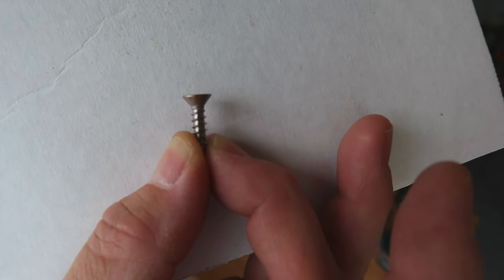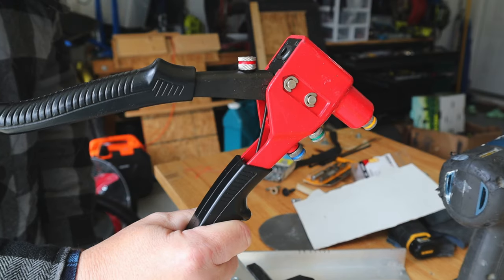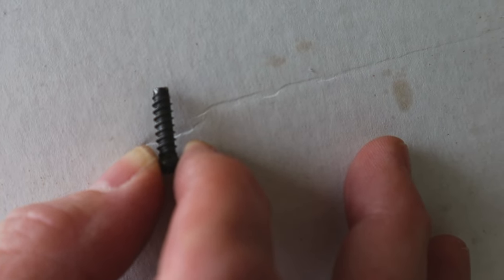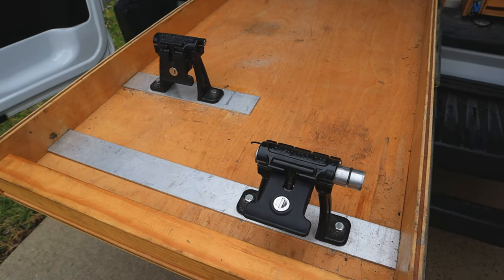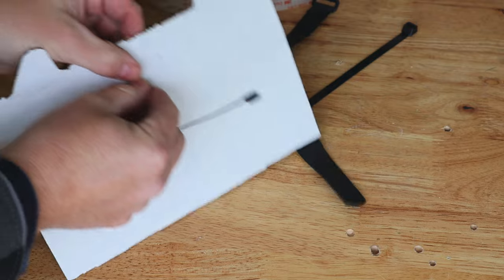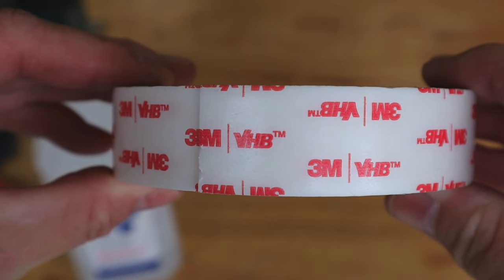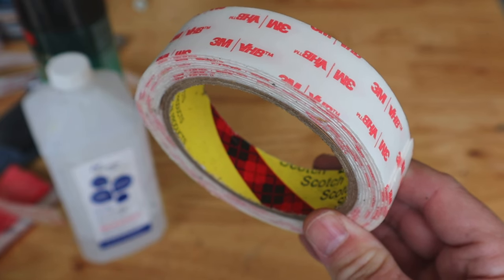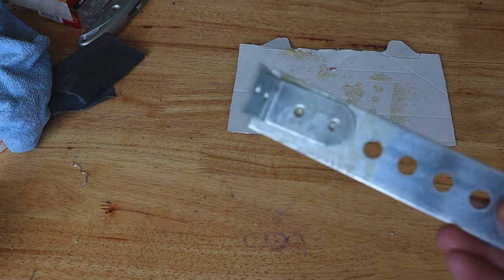MTBPlanB Top 11 fasteners for van and camper builds.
Join me this week as we cover 11 other fasteners that are  most frequently used  in van and camper builds. I cover everything from plastic screws to rivnuts and rivets to adhesives.